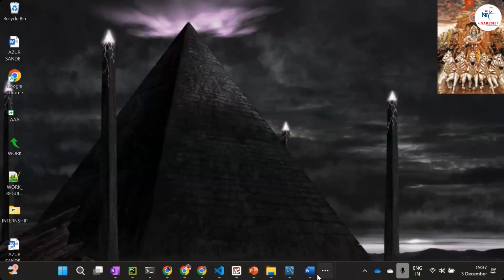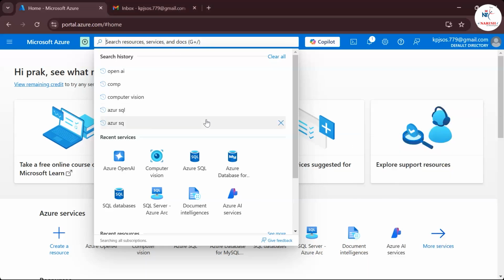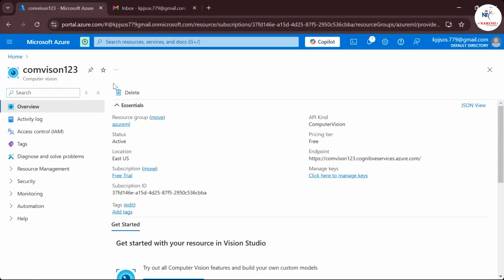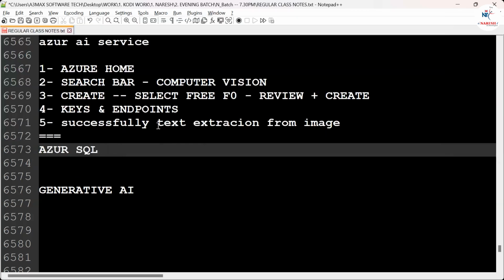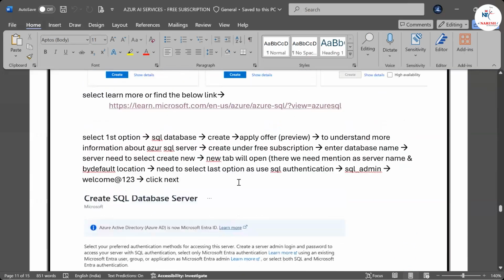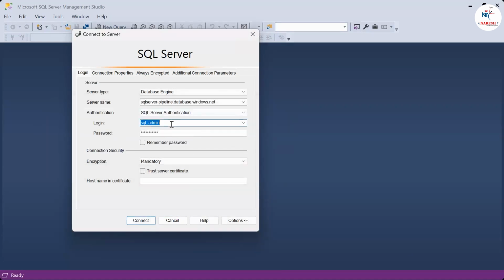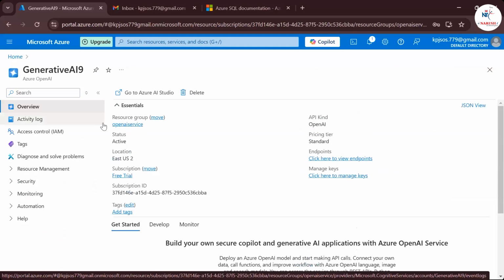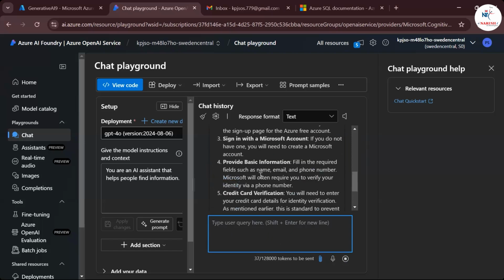Extract Text with Azure AI–OCR and Vision in Action | Naresh IT | Prakash Senapathi